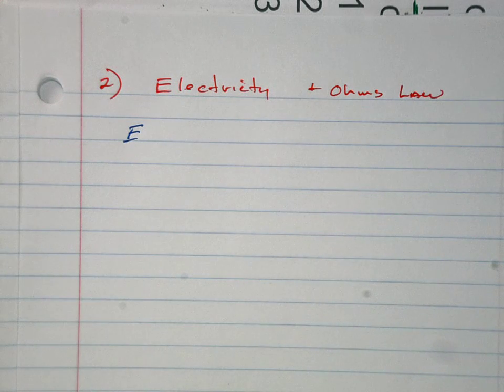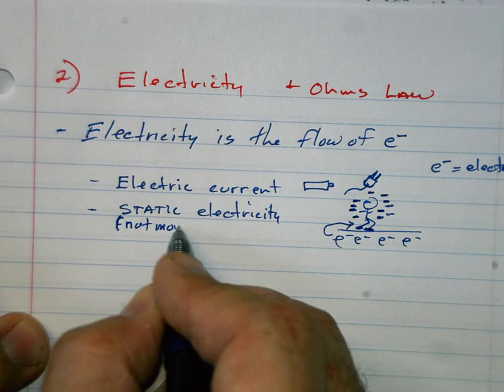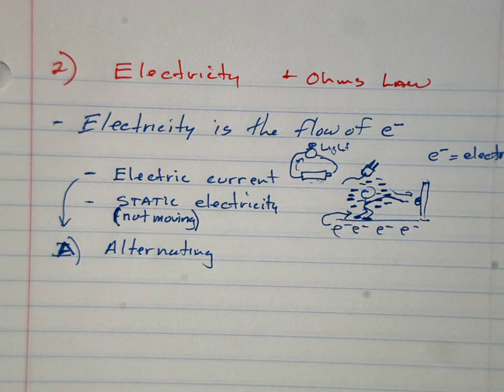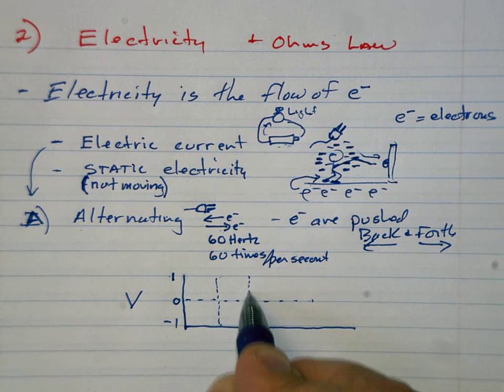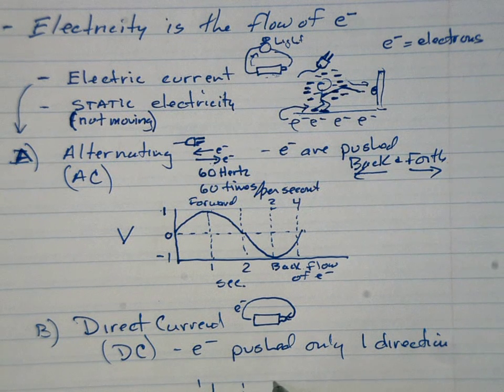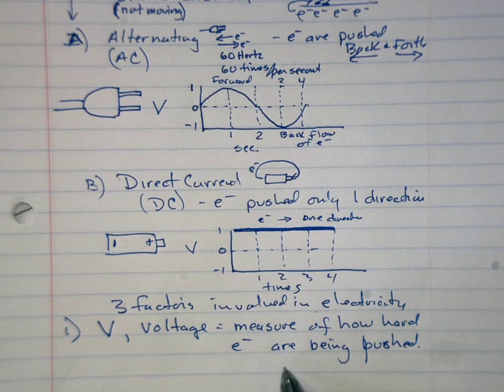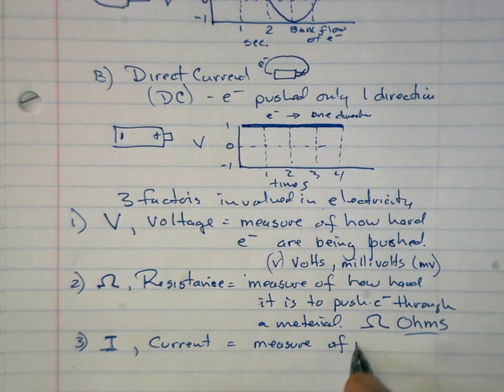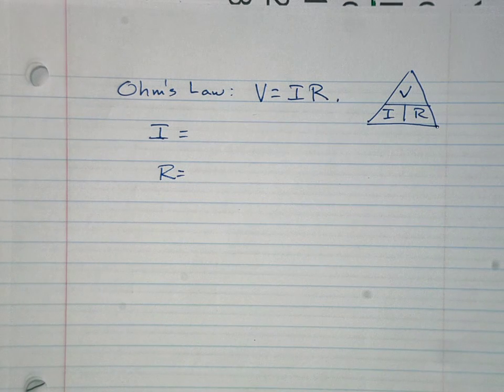Electricity types and Ohms law notes